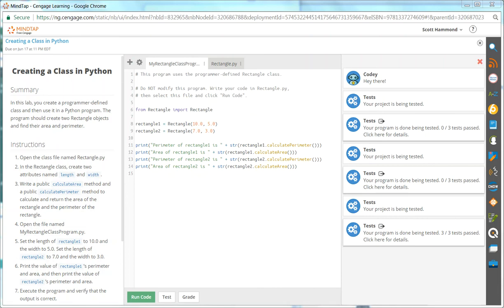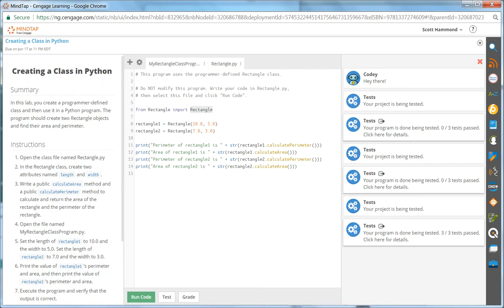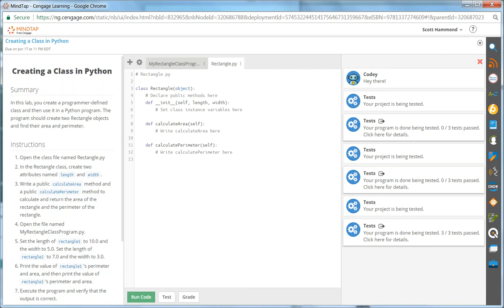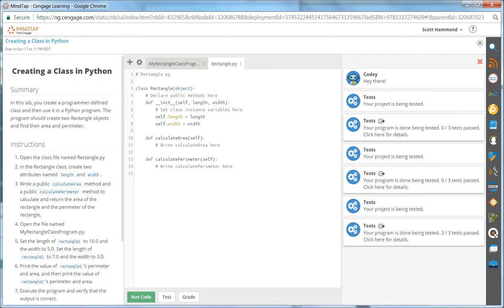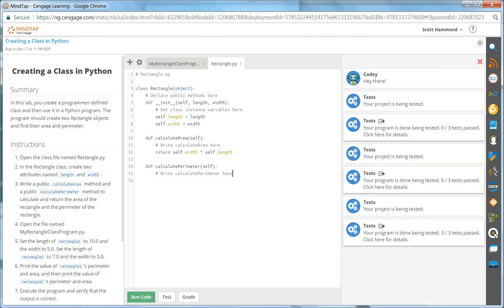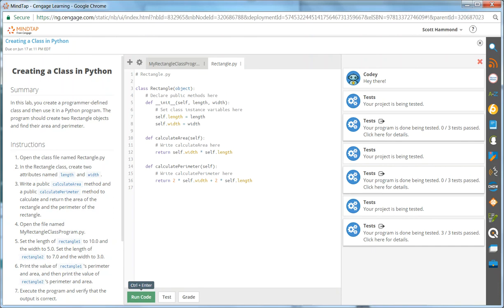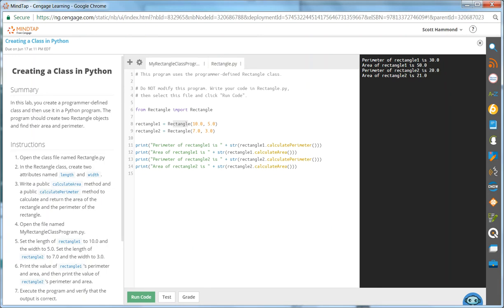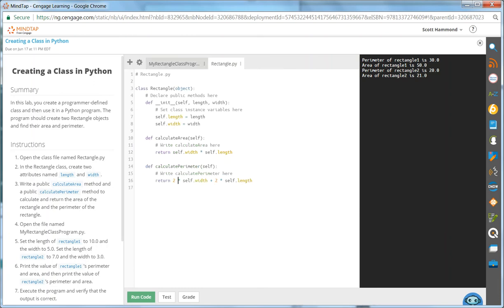COP1000 Creating a Class in Python